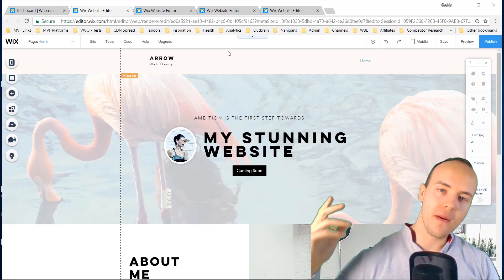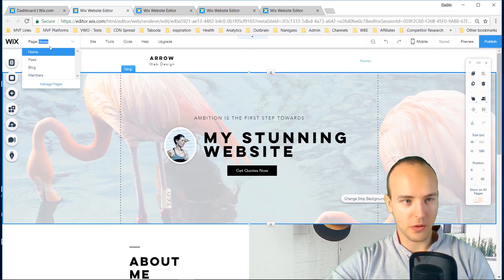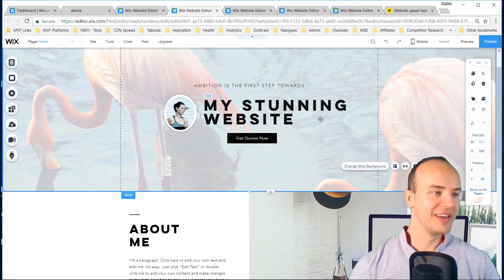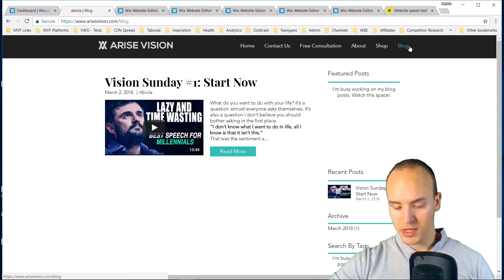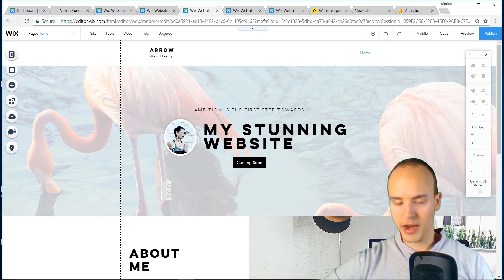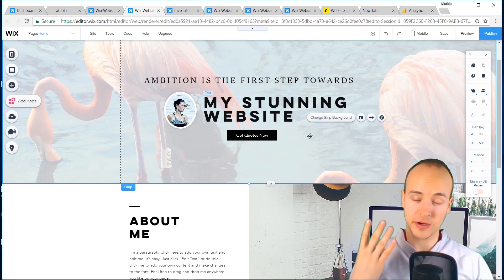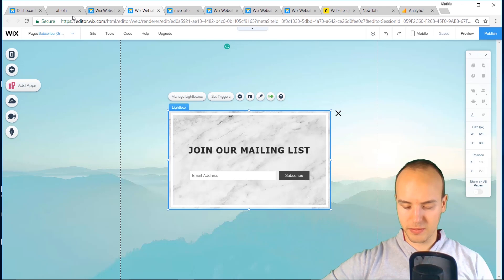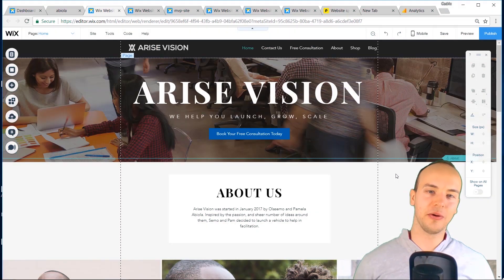24 Easy Mistakes To Make Building a Wix Website in 2022 (and How You Can Avoid Them)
When you’re building your Wix website, what are some of the biggest mistakes to avoid?

Here we take you through 24 common errors people make creating their Wix websites – and show you how you can avoid them.

Starting with making sure your Wix site works on a mobile and ending on how to use SEO to get traffic, follow our video to create a stylish and functional Wix website.

You’ll also learn how to fix broken links, pick fonts, speed up your Wix site, add an ‘About Us’ page and much more!
If you don’t want to fall into some of the typical Wix pitfalls, this video is a must-watch.

Our 24 mistakes are packed with good Wix housekeeping steps and surprise tips.

To see how Wix stacks up against the best builders in the market, visit our comparison chart